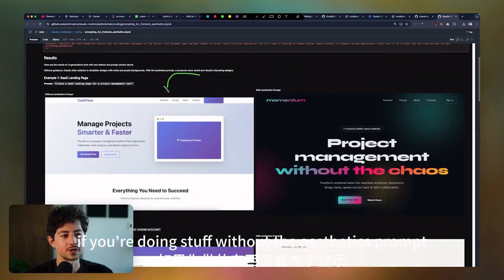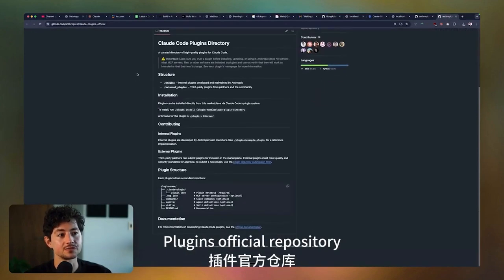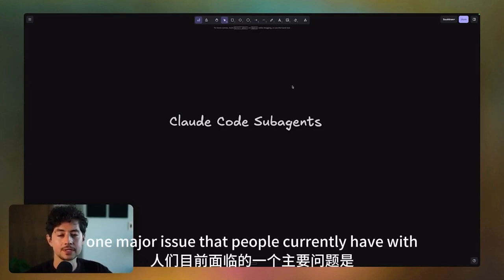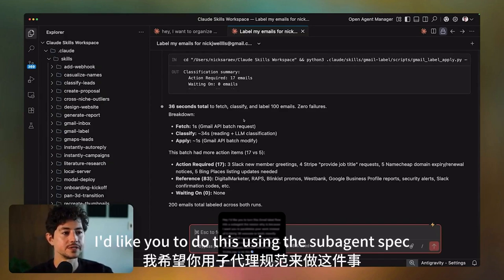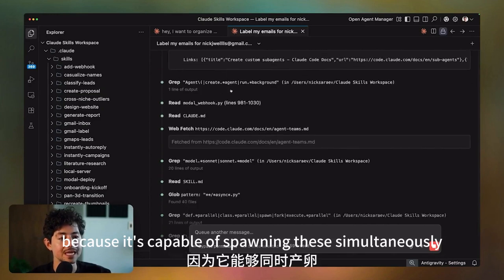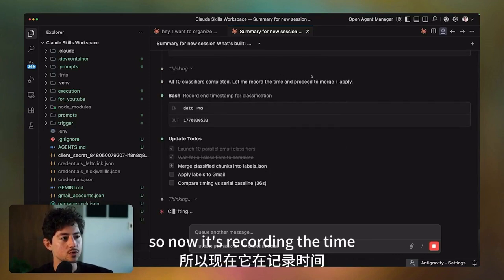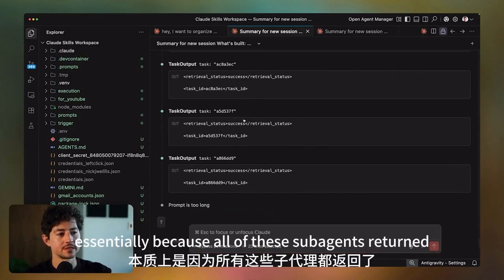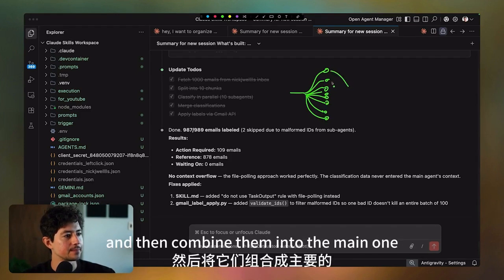Claude 指南 —— 第15集